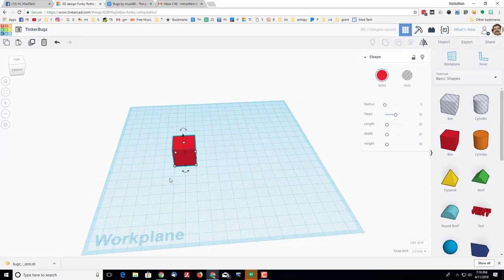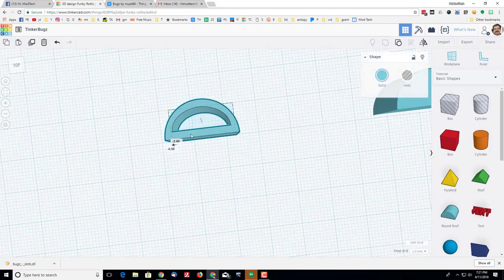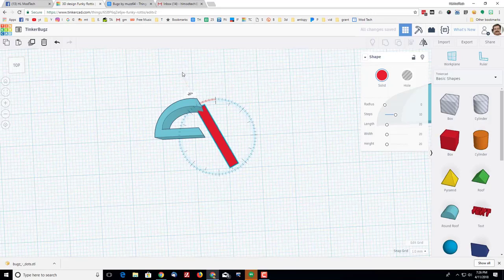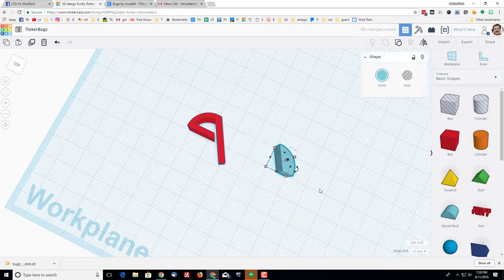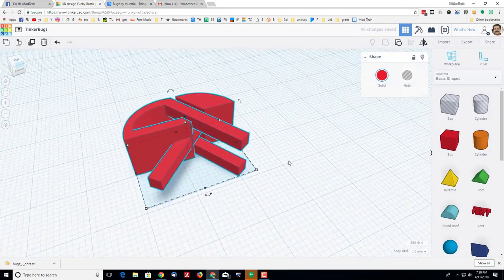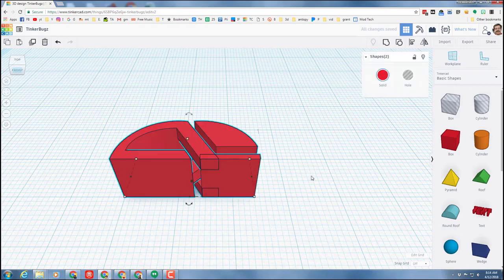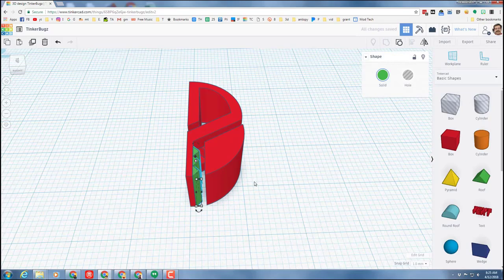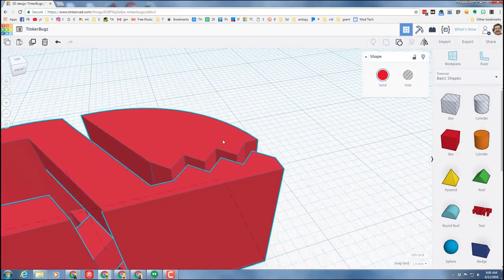A Print in Place Tinkercad Bug - Louder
Have a glorious day and keep Tinkering! Printing in place is sweet. Check out how you can use Tinkercad to make a sweet bendable bug that prints as one part.